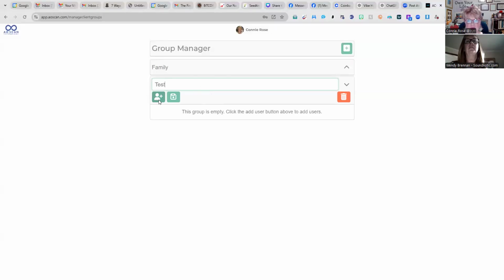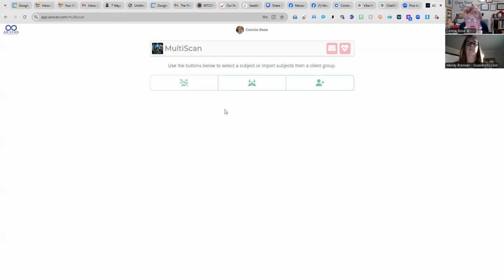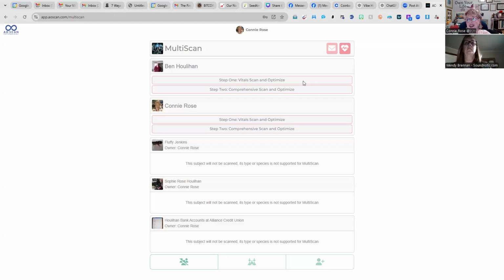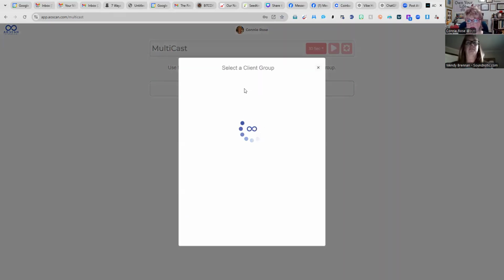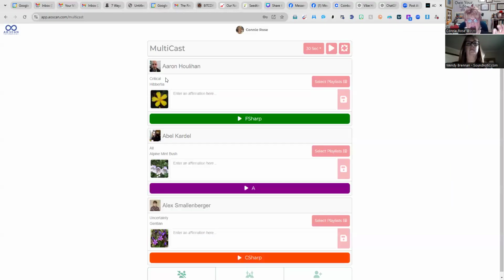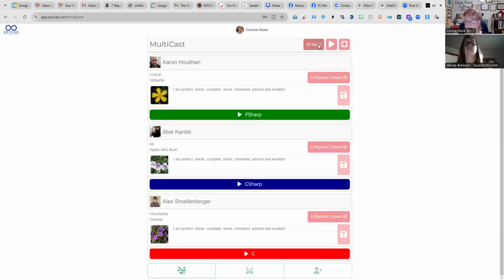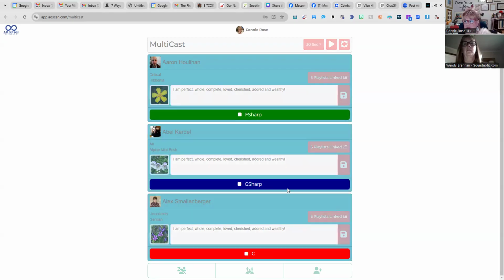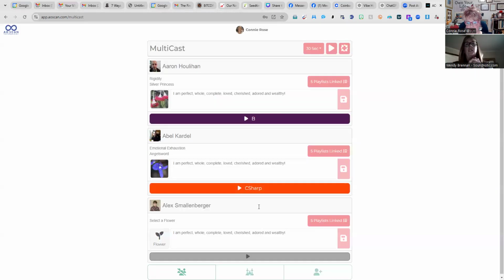🌟 Discover the Power of Group Frequency Wellness with the AO Scanner! 🌐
Welcome to our latest training video where we explore the innovative MultiScan and Multiscan features of the AO Scanner. 🚀 This amazing technology allows you to scan and optimize the wellness of up to 16 people simultaneously, making it perfect for family, friends, and client sessions. 💞

👨‍👩‍👧‍👦 Whether you're looking to support your loved ones or create a profitable income stream, these modules are your gateway to group frequency wellness. In this video, we dive deep into how you can utilize these features to broadcast customized frequencies to groups, enhancing well-being and balance for everyone involved. 🌈

📊 Learn step-by-step how to:

Set up and use the MultiScan feature 🛠️
Broadcast healing frequencies to a group 📡
Maximize the benefits for both personal and professional use 📈
🎉 Experience the joy of bringing wellness to groups and see how it can open up new avenues for your frequency wellness business.

👇 Leave your questions or success stories below to share your journey with our community! 📝